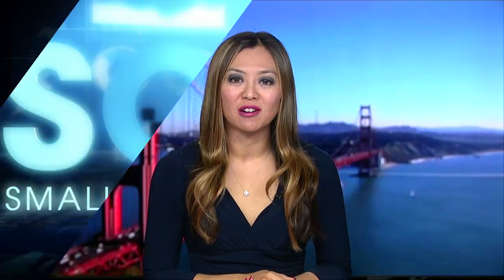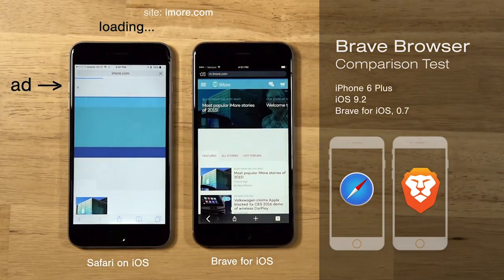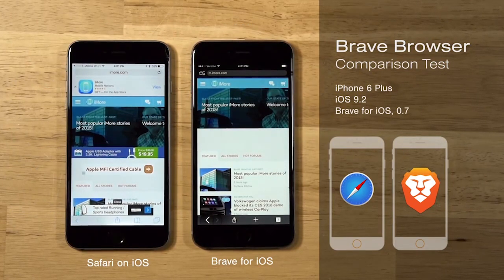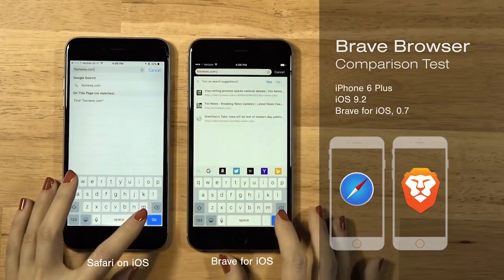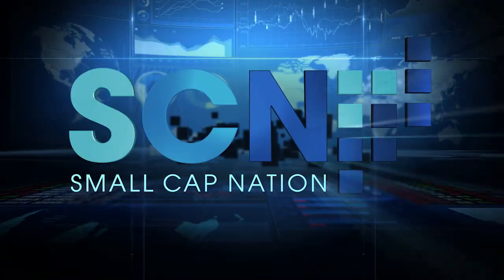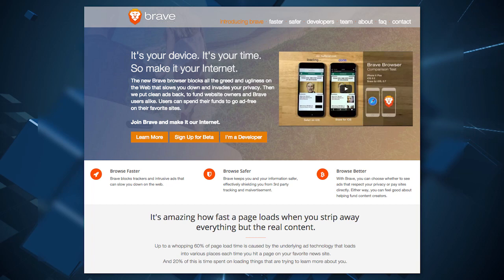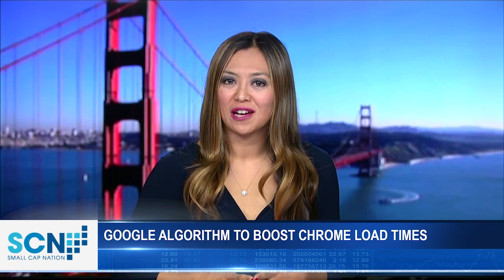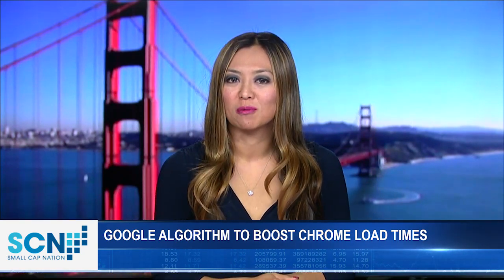SCNN's Remy Blaire: Brave a NEW browser that blocks ads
Brave is a new web browser that blocks ads by default. Mozilla CO-founder, and Java-Script creator Brendan Each. And an update to Chrome that might change the game.